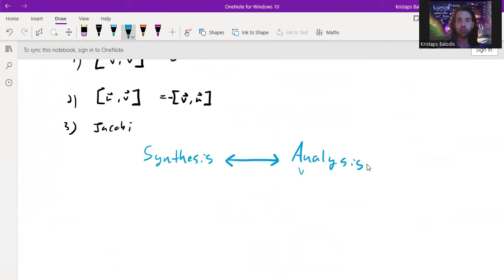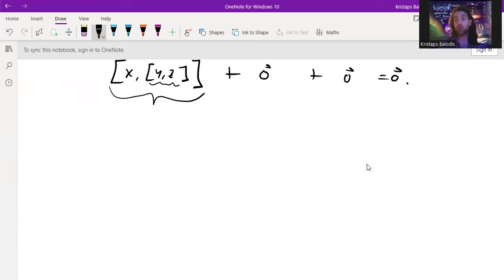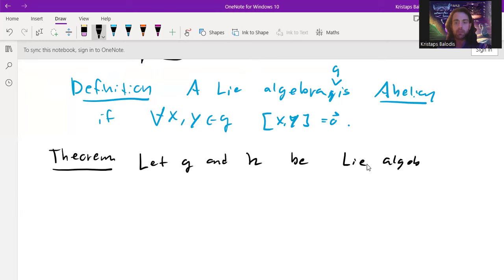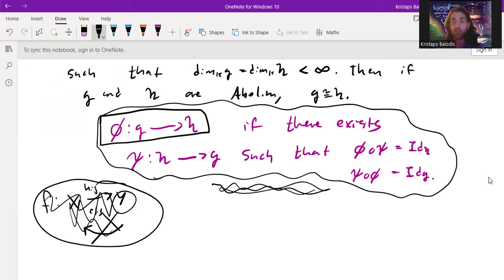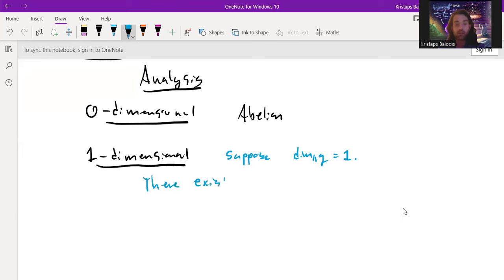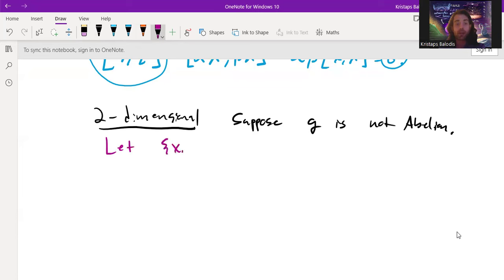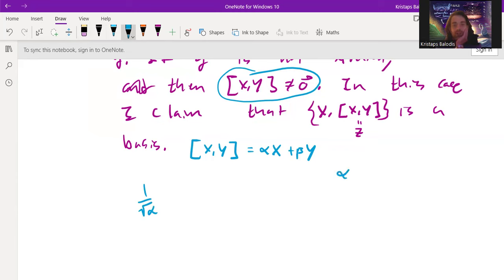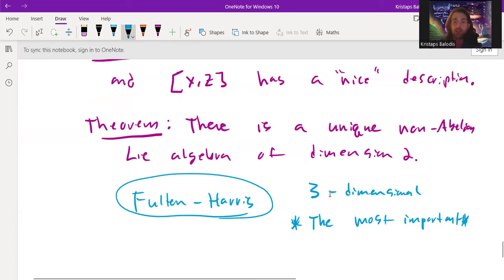Introduction to Lie algebras, Episode 2: It's an Abelian world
We define Abelian Lie algebras!